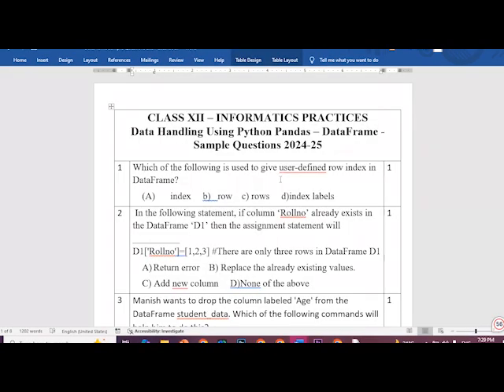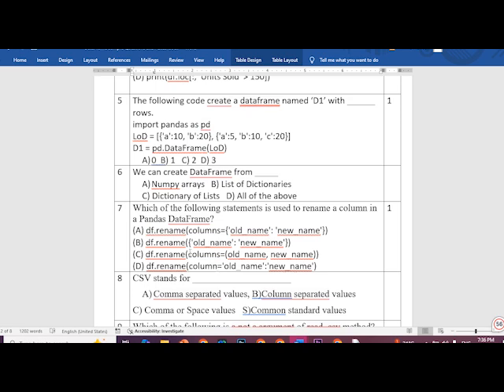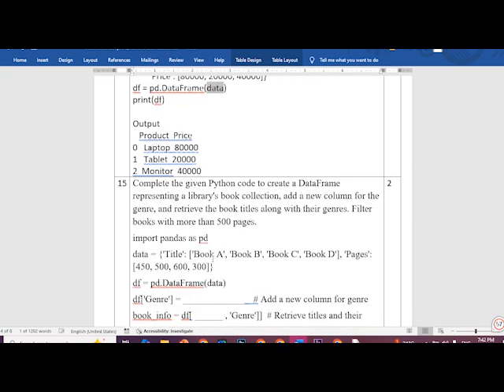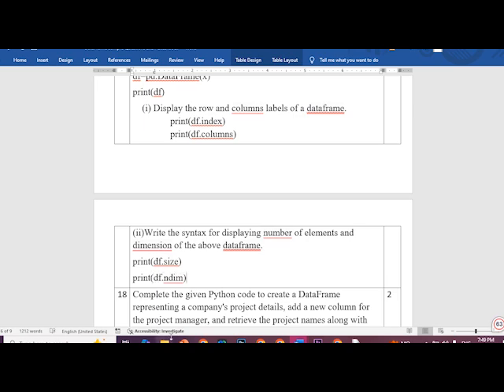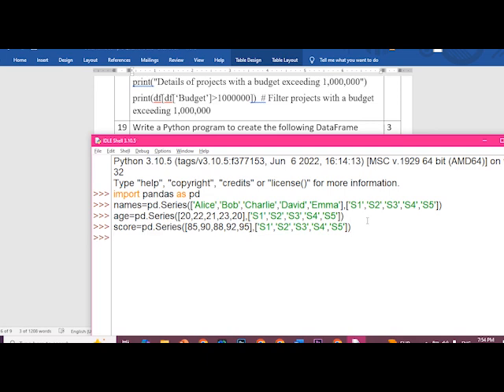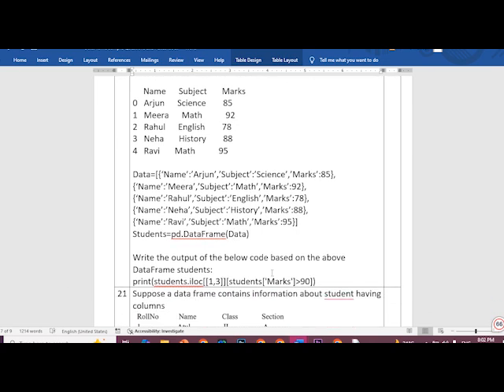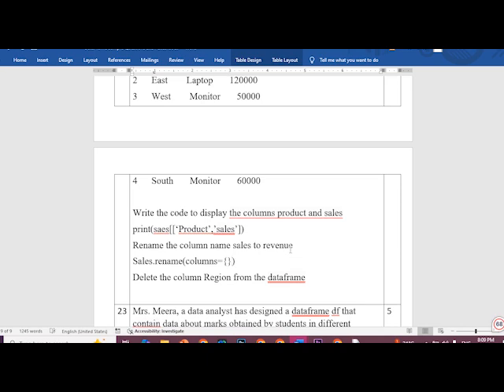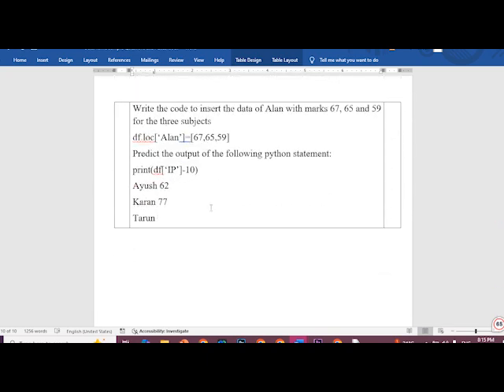CBSE Class XII Informatics Practices | DataFrame & CSV Sample Questions | 2024-25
Prepare for CBSE Class XII Informatics Practices (2024-25) with this comprehensive video on Python DataFrames and CSV file handling.
✔️ One Mark, Two Marks, Three Marks, and Five Marks Questions
This video covers sample questions designed as per the latest CBSE syllabus, perfect for exam preparation.
💻 Learn key concepts of DataFrame manipulation and CSV file import/export with easy-to-understand examples and solutions.